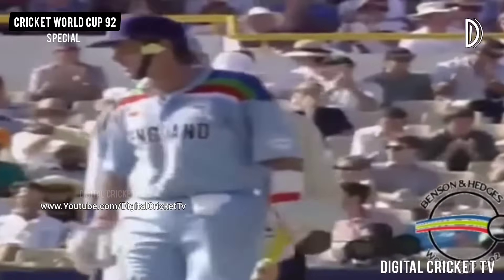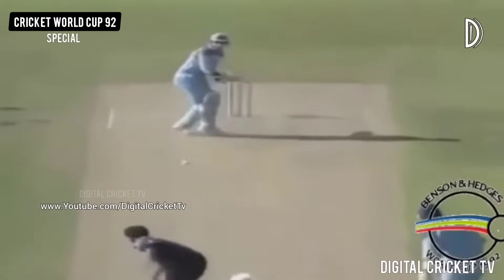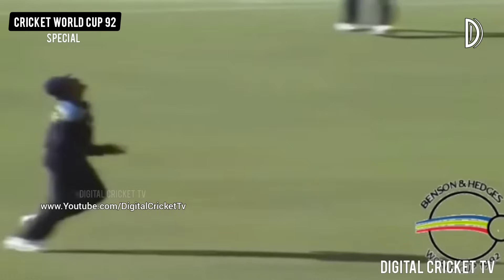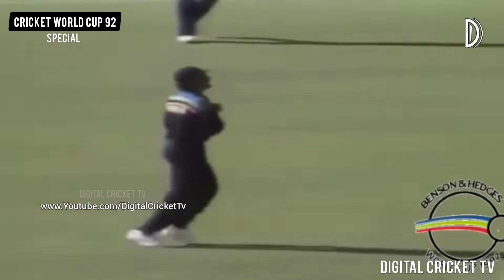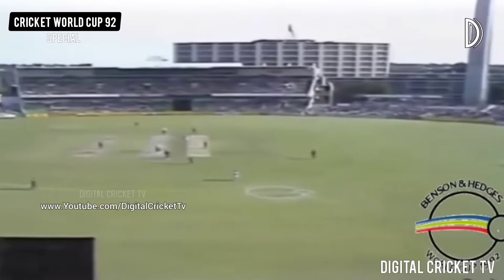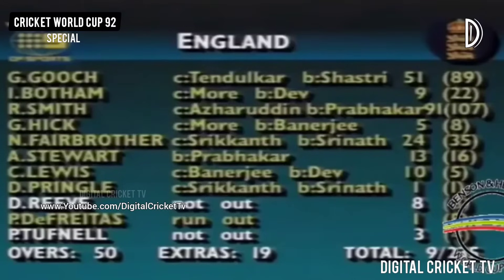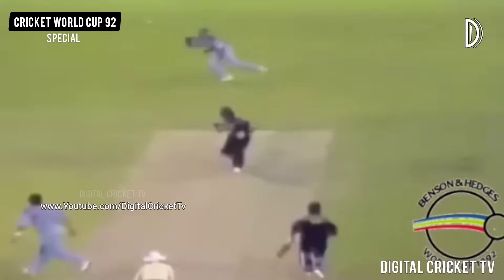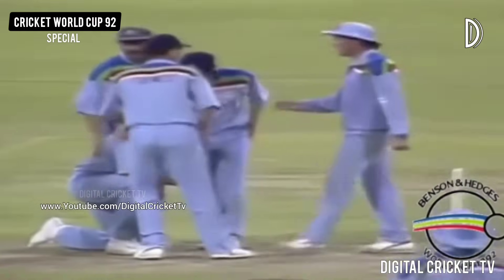CRICKET WORLD CUP 92 / ENGLAND vs INDIA / 2nd Match / HD Highlights / DIGITAL CRICKET TV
BENSON & HEDGES
CRICKET WORLD CUP 1992

ENGLAND vs INDIA
2nd Match
WACA Ground, Perth, [Australia]
22 - Feb, 1992

ENGLAND - 236/9 (50 overs)
Robin Smith 91 (108)
Manoj Prabhakar 2/34 (10 overs)

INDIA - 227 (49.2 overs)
Ravi Shastri 57 (112)
Dermot Reeve 3/38 (6 overs)

England won by 9 runs
PLAYER OF THE MATCH
Ian Boptham [ENG]

It was the first World Cup for legendary right-hand batsman Sachin Tendulkar. On the other hand, many greats, including Kapil Dev, Ian Botham, Ravi Shastri and Graham Gooch, were playing their final ICC World Cup tournament.

In their first 1992 World Cup game, the relatively young Indian team faced off against the England tam, led by Gooch. The game was off to a great start, with India getting Botham’s wicket at just 21. However, the game soon turned in England’s favour after Kiran More dropped Gooch’s catch at 36. the dropped catch was probably the moment when things changed irrevocably in England’s favour.

Gooch went on to score 51 off 89 and create a solid partnership with Robin Smith. After Smith was dismissed for 91, England collapsed, reaching just 236/9 at the end of 50 overs.

The match looked set in India’s favour. When Ravi Shastri and Kris Srikkanth walked on to open for the Men in Blue, there was hope that India would be able to begin their World Cup journey with a win. However, with two quick wickets down at 63 runs, the hope diminished.

Then, Sachin Tendulkar took to the crease. The young batter, who had already earned a formidable reputation, played steadily with Ravi Shastri to take India towards victory. But that was not to be.

England chose Botham to bowl against Tendulkar. Nicknamed Beefy, the right-arm fast bowler was playing his final World Cup. The grizzled all-rounder was facing the Master Blaster for the first time in international cricket. The young batsman was no match for Botham and got dismissed at 35.

With Tendulkar’s wicket, the rest of the Indian side seemed to fold in upon itself. Botham also scalped Vinod Kambli’s wicket, ending with figures of 2/27. The rest of the Indian side fell easily to Dermott Reeve and Phil DeFreitas’ bowling attack and ended all out at 227. India lost the game by nine runs.

Botham was awarded the Player of the Match. The right-arm bowler earned the title ‘Old Lion’, for his performance during the tournament.

Enjoy Classic World Cup Match
DCT Team
A Online DIGITAL CRICKET TV NETWORK
*International Cricket News
*Special updates: Photos and Videos Old CLASSIC CRICKET GREAT MOMENTS / HISTORY